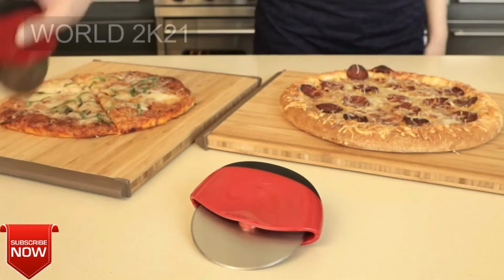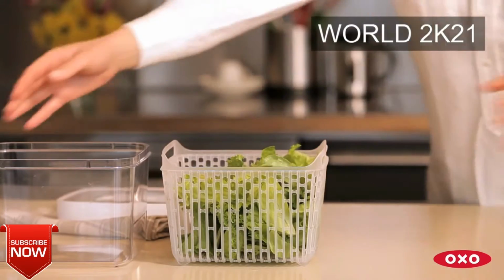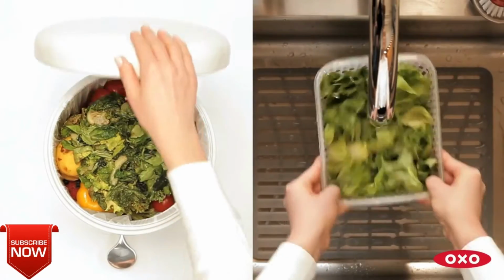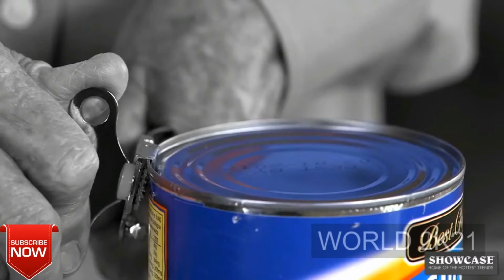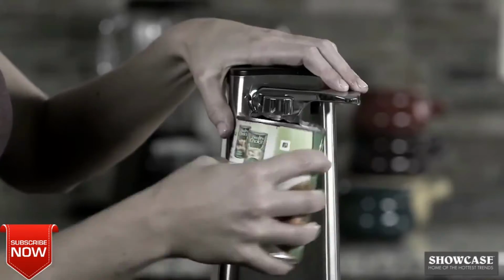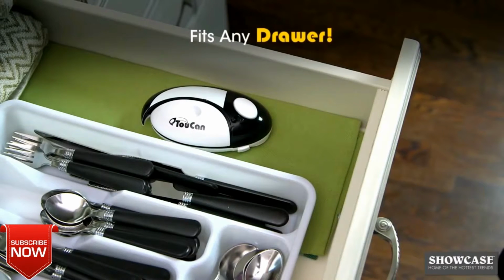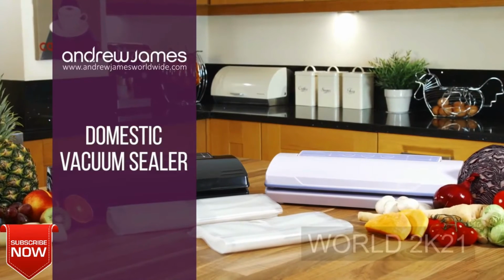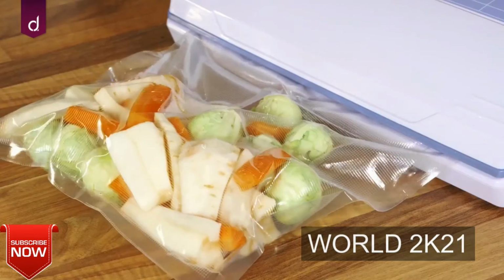10 Kitchen Gadgets Put To The Test (2018 New) || You Must Have Gadgets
10 Kitchen Gadgets Put To The Test (2018 New) || You Must Have Gadgets

This World 2K21 Platform are Presenting the modern Kitchen Gadgets Technology! In this video we trying to introduce all world Kitchen Products from different brand in one place for easy access.
Search Kitchen Gadgets Products before you decide.